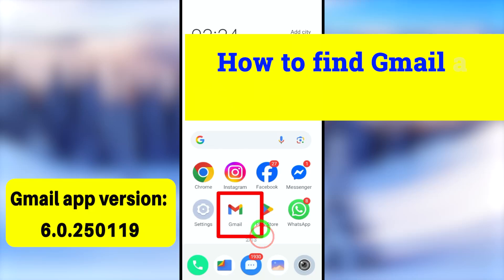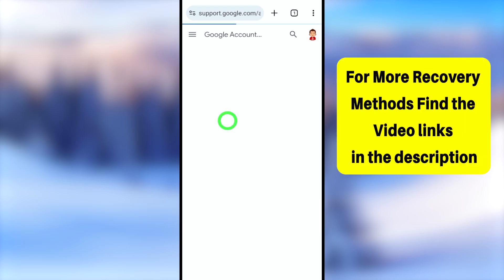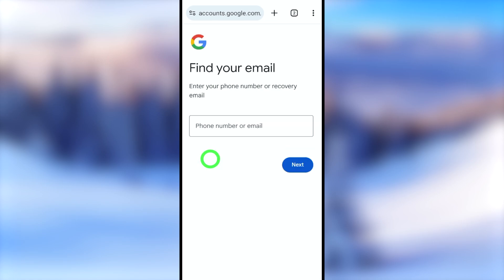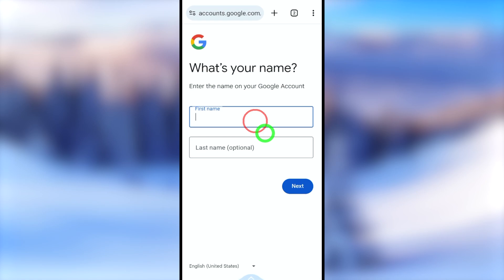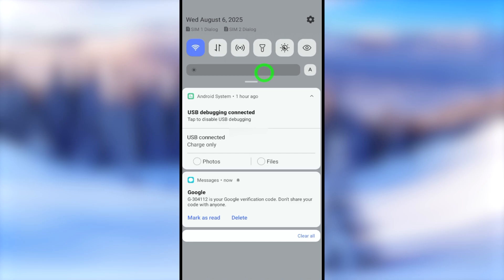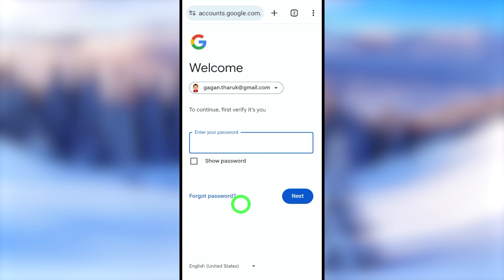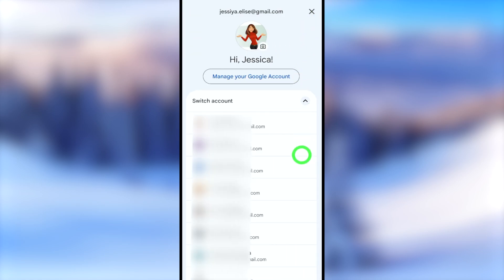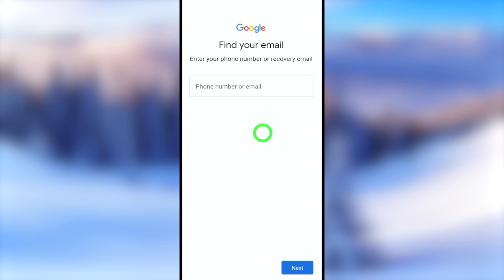How to Find Gmail Account ✅ Find Gmail id if Forgotten 🖂🆔 How to Recover Gmail Username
This video guide is about the latest version of the gmail app version 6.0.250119 was released on Aug , 2025. According to this version it has been changed how to recover gmail username So We Created an updated video guide about how to recover gmail account without username because it needs a few more steps how to recover gmail/google account username This new update focuses on fixing crashes, resolving reported issues, and improving app performance. In order to Download the latest version, you can visit the App Store or Google Play store and check for updates.

This full tutorial guides how to how to find forgot gmail id and how to recover gmail username with phone number explained by appfixi. Then if you're forgotten my google account username so be sure to watch more videos on appfixi to find out gmail email addresses username using this methoed you can recover gmail account recovery without phone number and email.

This is a common error that you can get how to get gmail id if forgotten fixed by appfixi. And also couldnt find your google account that username is taken or i forgot my gmail username and password Now it is possible how to know the forgotten password of gmail account using the updated version of the application. So is the latest full guide to how to find gmail account first name and last name for both android and iphone find more updated tutorials/playlists on appfixi youtube channel.

❓how to remember forgotten gmail id
❓how to know the forgotten password of gmail account
❓i forgot my gmail username and dont have a recovery email
❓couldnt find your google account error

00:00 Introduction
00:55 how to recover lost gmail username
02:11 how to know gmail id if forgotten
03:20 how to recover gmail username